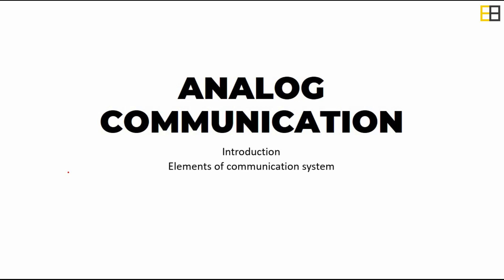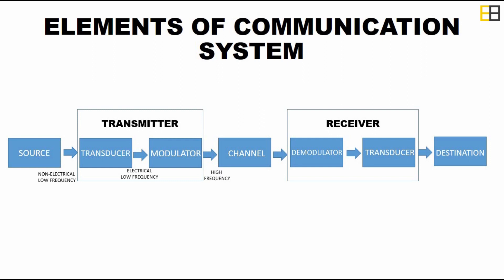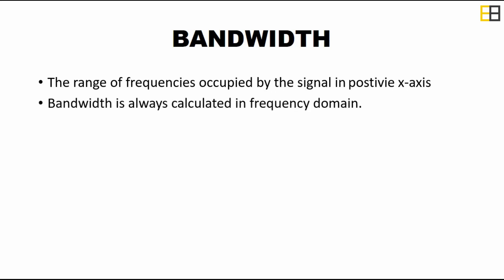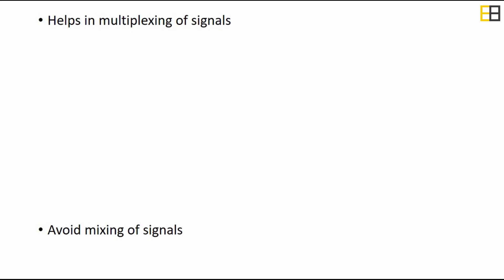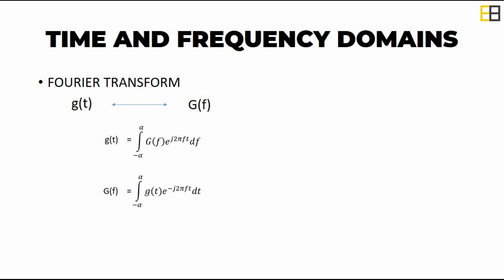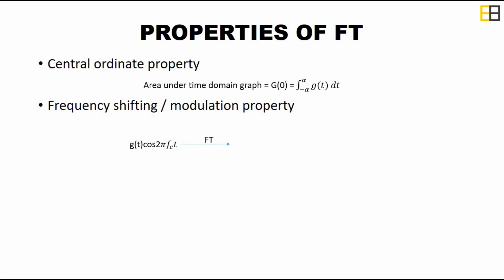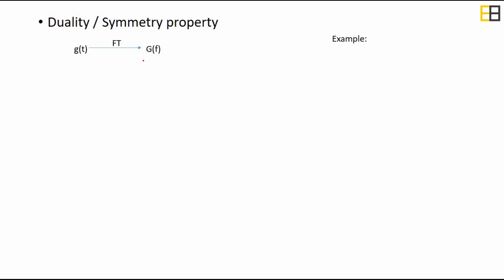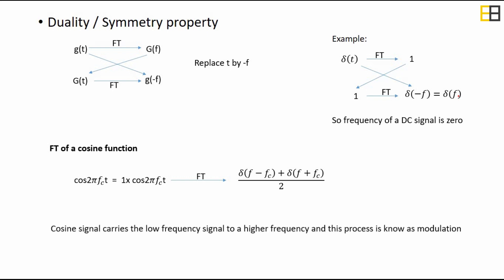Analog communication | Part 1| Introduction | Elements | Modulation | Need for Modulation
In this video, I have explained Communication system by following outlines:

1. Introduction to communication systems
2. Block Diagram of Communication system
3. Modulation
4. Need for Modulation
5. Time and Frequency domain

6. Fourier Transform of some common signals.

Books that can be used for analog communication learning
Best book for gate:
1.  Kanodia

 This video is very helpful for gate preparations.

For any dbouts , use the comments section.